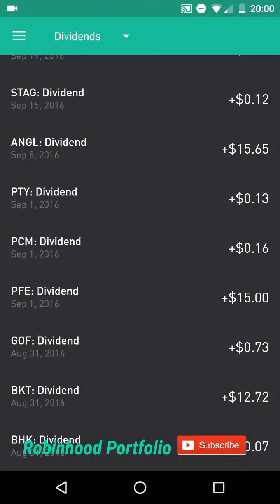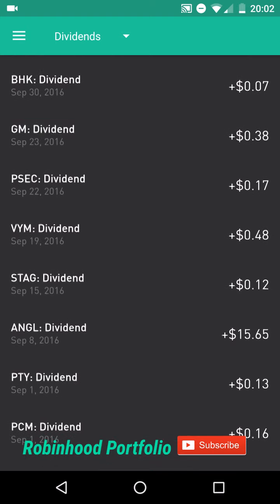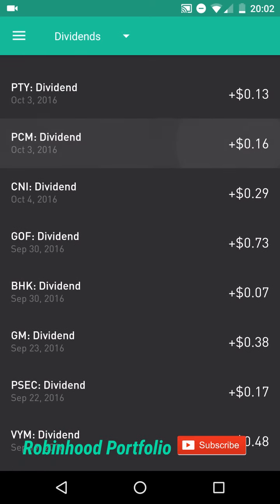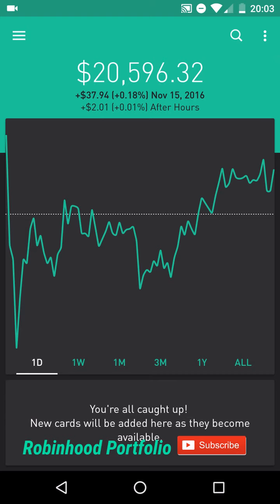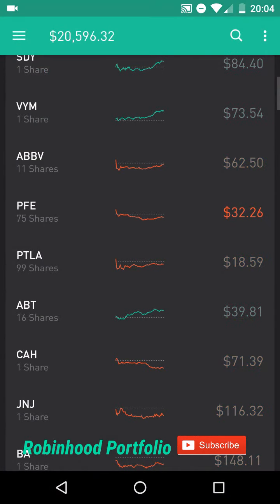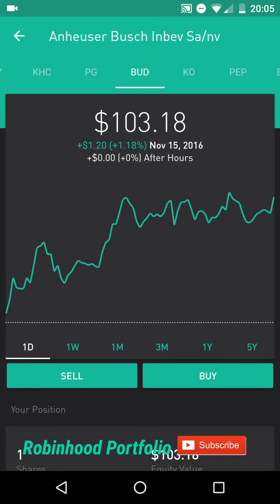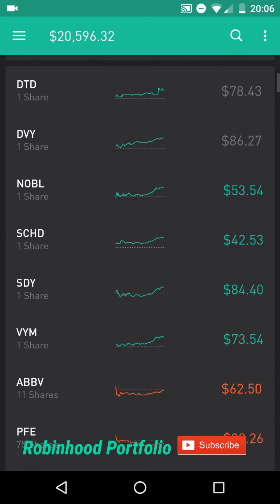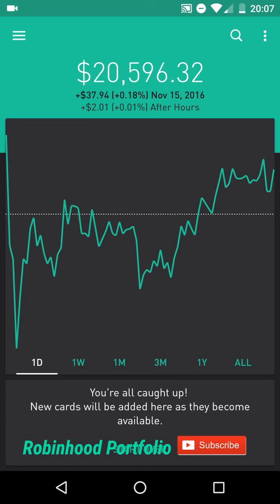Robinhood APP - Monthly Dividend Stock Payments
Please note I am not a market professional.  I am not responsible for any trading losses that may be experienced by following my wayward lead. :)  Have fun and happy trading.